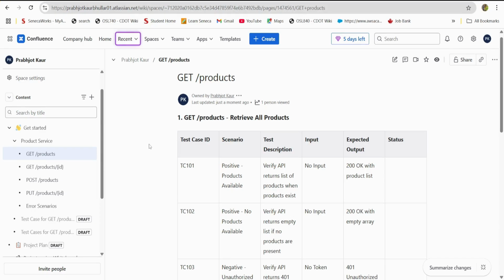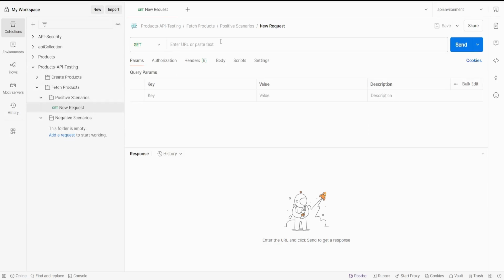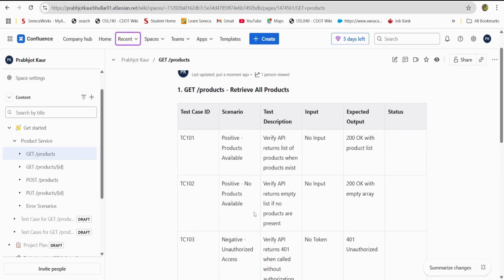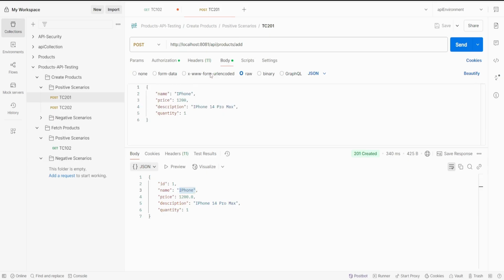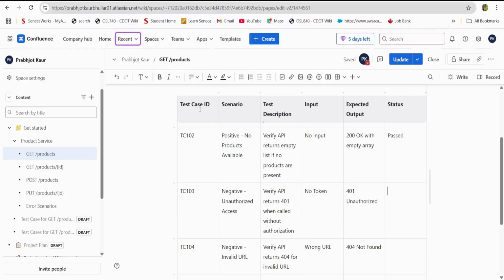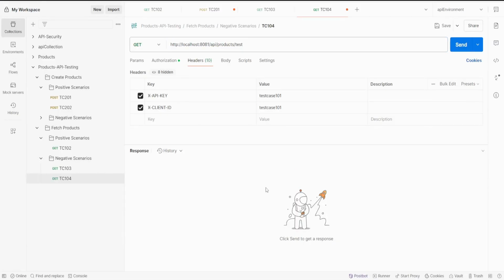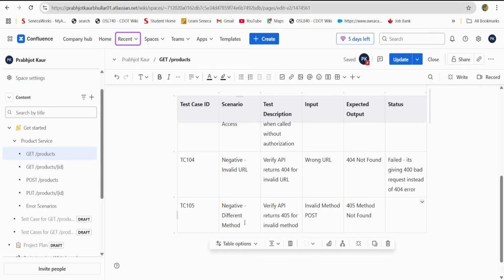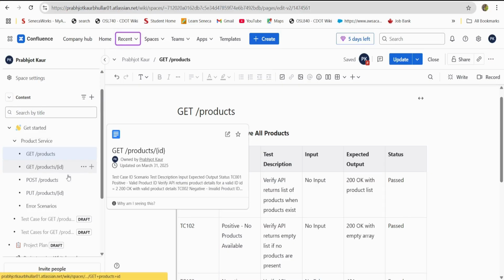API Testing with Postman - Part 3 | Testing GET Call | Error (400, 401, 405) + Swagger & Confluence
Welcome to Part 3 of the API Testing using Postman series on API Test Hub!
In this video, we dive deep into testing a GET endpoint to fetch all products and cover everything you need to know to test it effectively.

🔍 What you'll learn in this video:
How to test the GET /products endpoint using Postman
Handling and understanding common error codes like:
405 Method Not Allowed
401 Unauthorized
400 Bad Request

How to validate API behavior using Swagger documentation
Documenting your testing scenarios in Confluence
Real-time testing with examples and best practices
Previous Video - POST Endpoint Testing:

📌 Whether you're a beginner or looking to sharpen your Postman testing skills, this session will give you a practical understanding of handling GET requests and documenting the results properly.